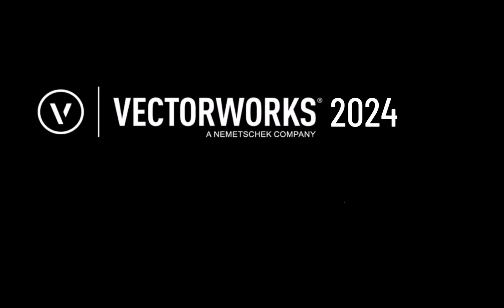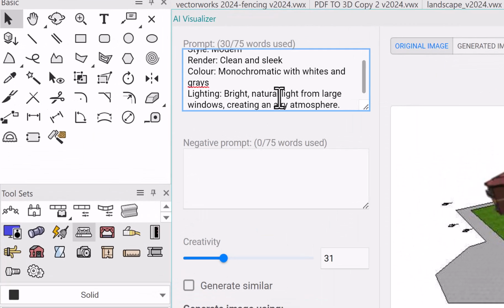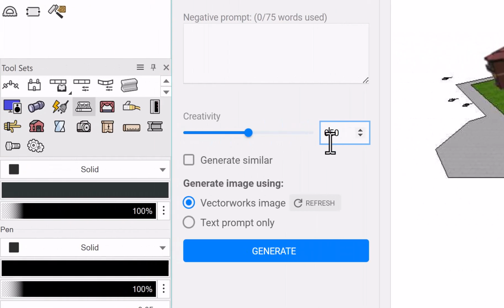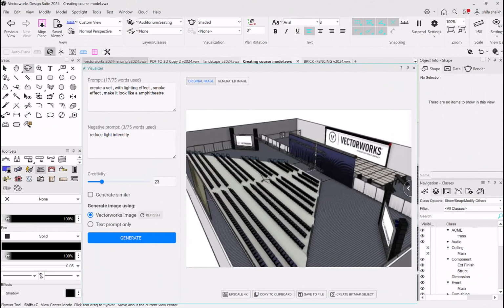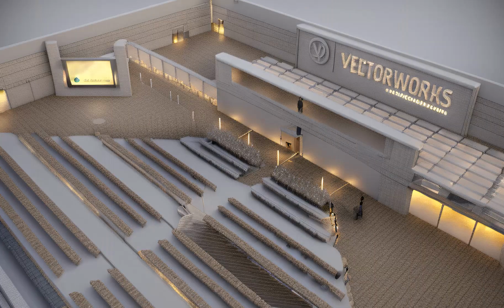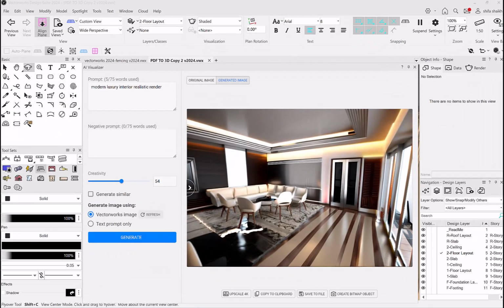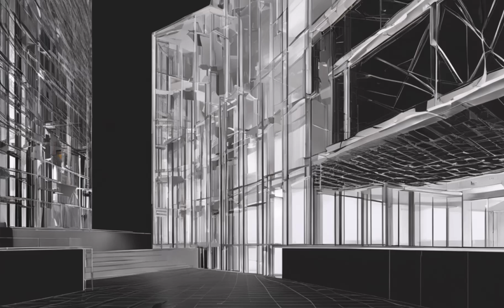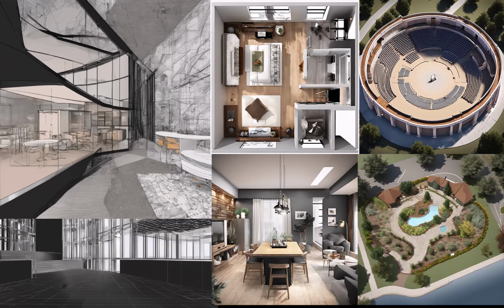Vectorworks 2024 Update: AI Visualizer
Dive into the advanced AI Visualizer feature in Vectorworks 2024 (Update 4) through our latest tutorial video. Witness how this state-of-the-art technology revolutionises the design workflow.

Vectorworks 2024, including Update 4, introduces cutting-edge features aimed at enhancing design efficiency and collaboration. Among the highlights is the AI Visualizer, which seamlessly integrates Vectorworks' capabilities with fast AI image generation powered by Stable Diffusion. Accessible through the Vectorworks interface and supported by Vectorworks Cloud Services, this ensures that individual hardware limitations do not affect performance. This allows you to continue working on your project while the image is being generated. This groundbreaking tool transforms the creative process by providing legendary opportunities for visualization and design. With the AI Visualizer, you can easily boost your creativity, streamline your workflow, and develop captivating designs, from concept design to final product delivery. Vectorworks 2024 offers a glimpse into the future of design.